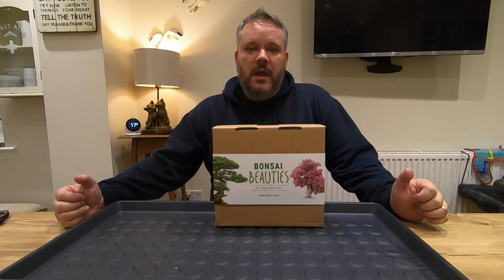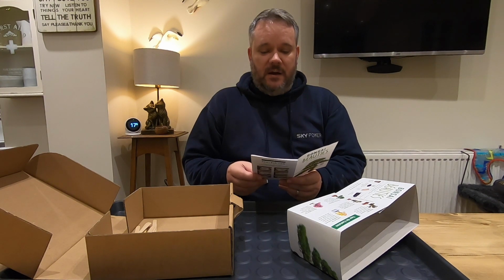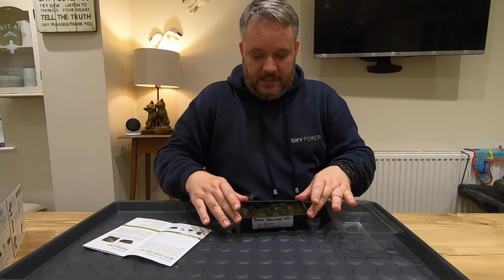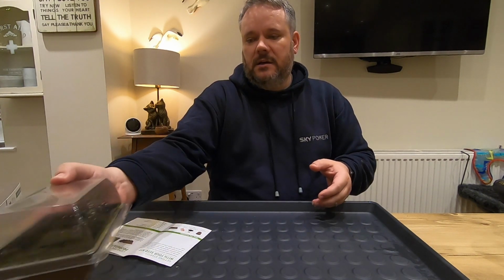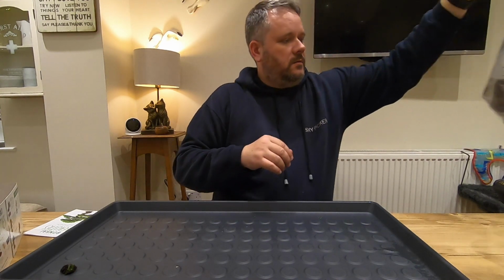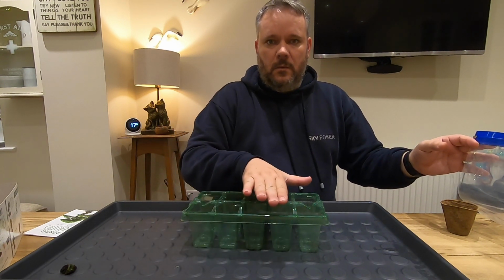Bonsai Beauties Episode 2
Here we have episode 2 of the Bonsai Beauties Kit.

Bringing the stratified seeds out of the fridge and getting them into position in the grow tent.

Just one Pine in the propagator, but we will continue with that and then take the pine out and put the rest into stratification for a few weeks and see if we can break dormancy on the others.